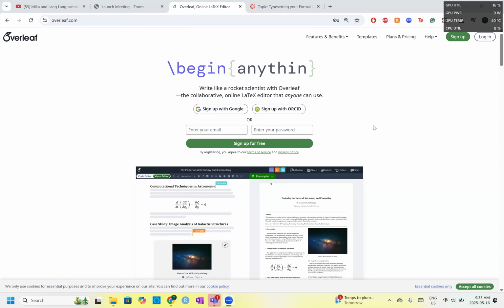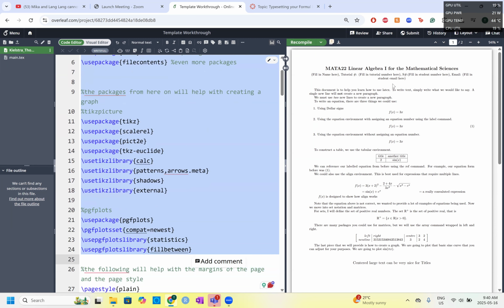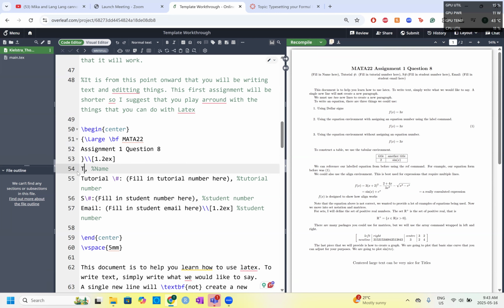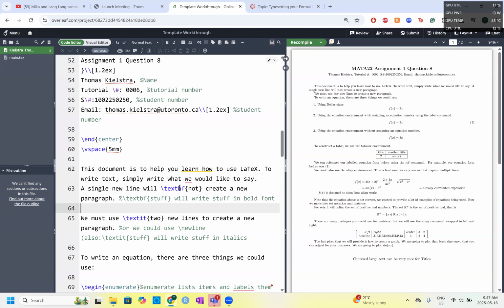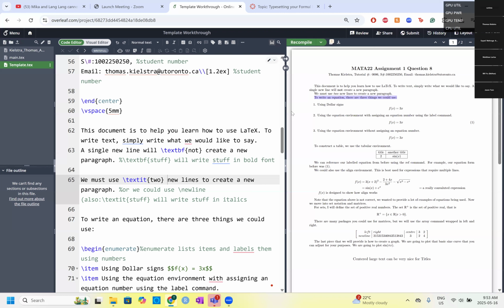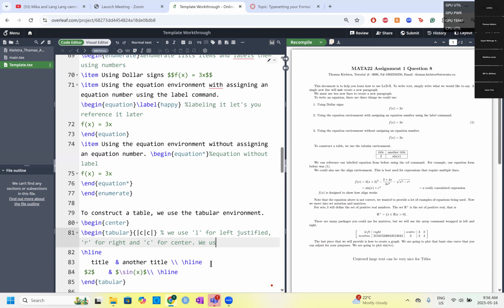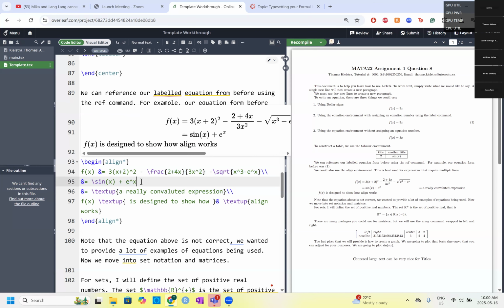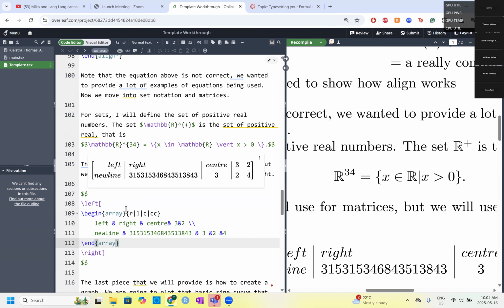Explanation of Template